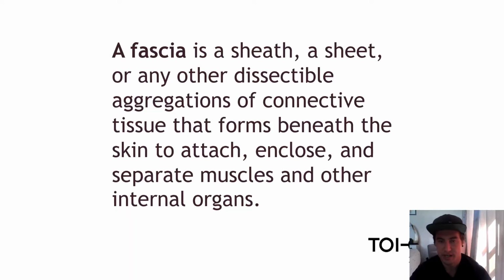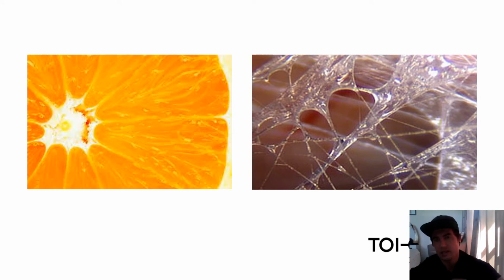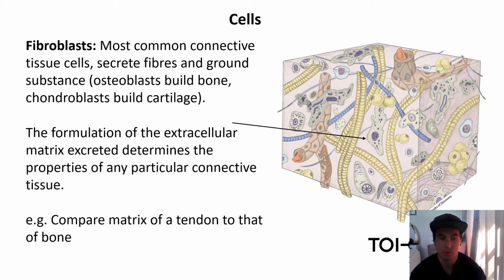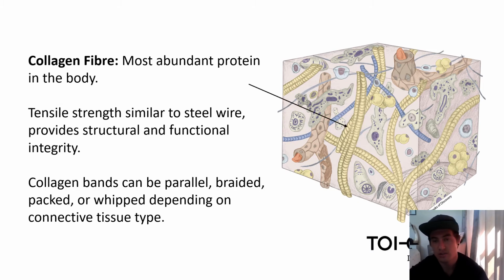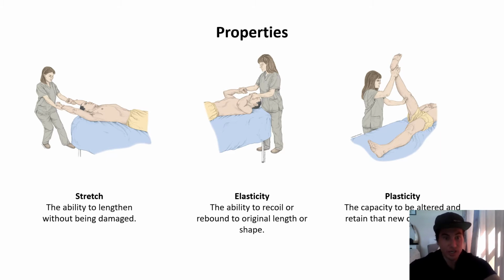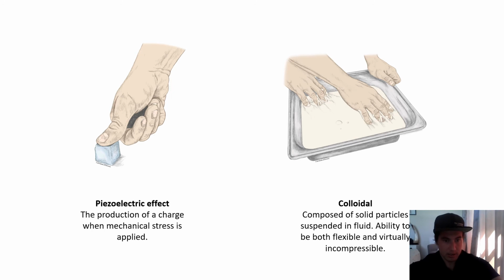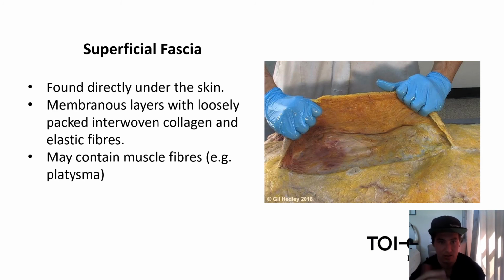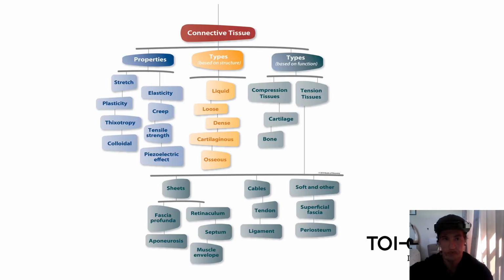HMEF Fascia Recorded Lecture